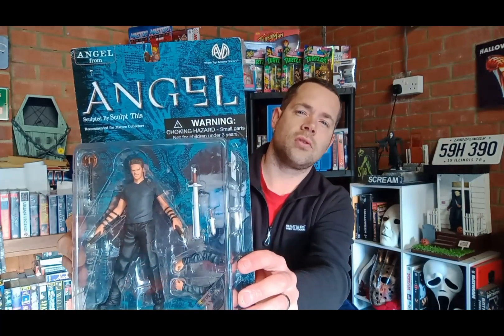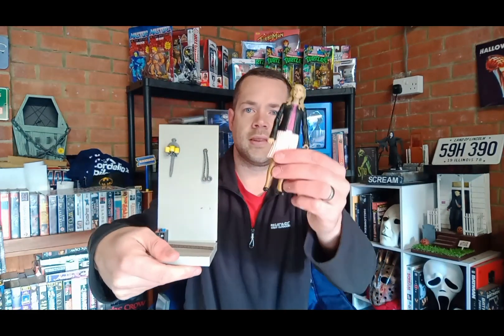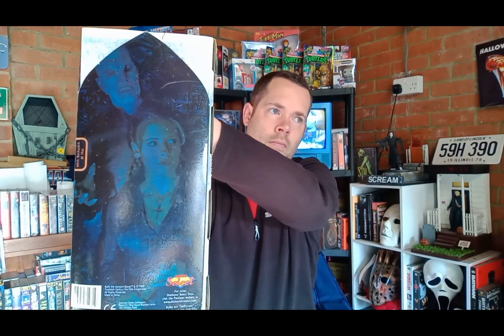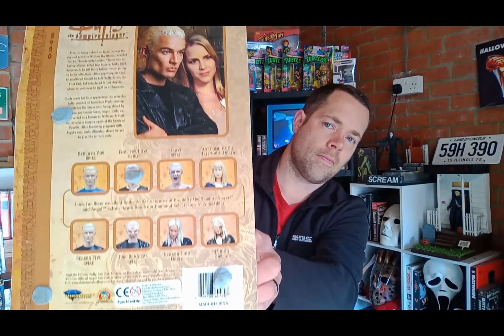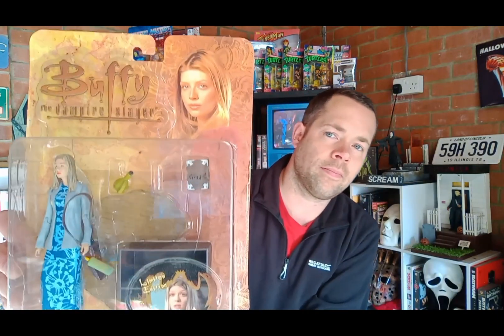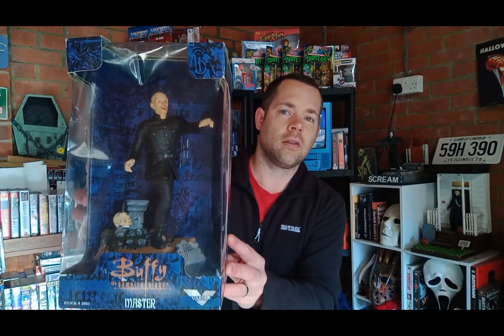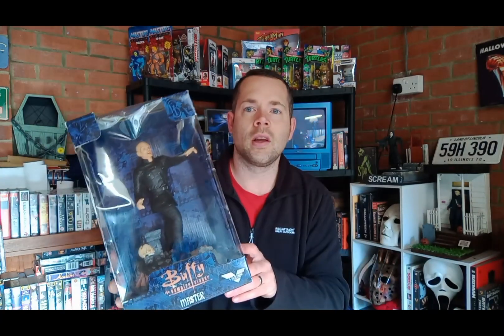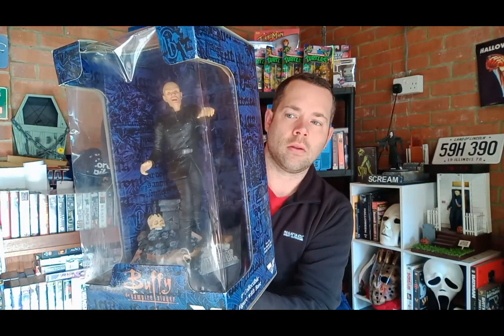Buffy collection video